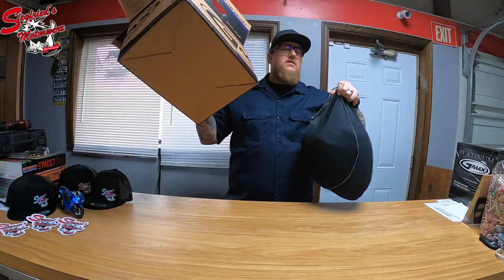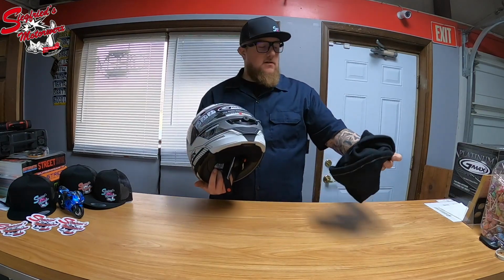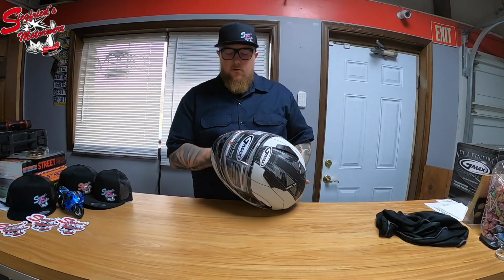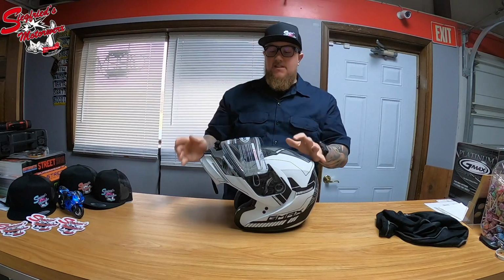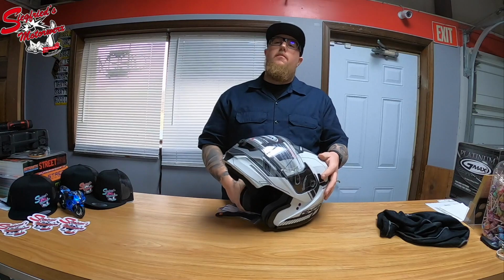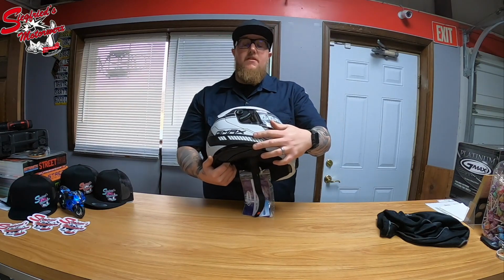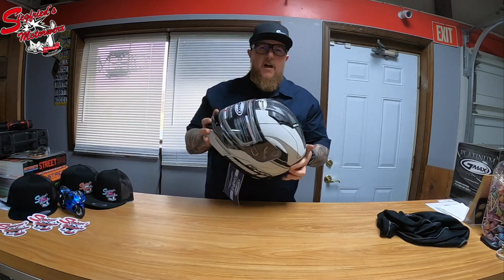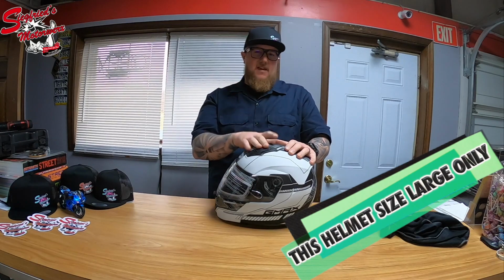A helmet that DOES IT ALL? Gmax Modular MD-04S unboxing and review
A helmet that truly lets you "have it your way"!  Modular helmets are a great way to beat the heat, look great, and keep you from strapping and unstrapping your lid endlessly on a long days ride.  See what the Experts at Siegfried's Motorwerx have to say about this Gmax Modular

When it comes to SPENDING YOUR HARD EARNED CASH the internet can be a scary place!  There are more motorcycle parts and tools available then you could even begin to imagine!  BUT we are HERE to HELP!  Get our industry insider view on the parts YOU WANT before YOU BUY!

The Part- GMAX MD-04S Modular Helmet
On Screen-Eryan

Behind the Camera: Karley

Behind the Keyboard “Editing”-Eryan

Production Software:
Final Cut Pro X
Compressor 5

★To See all of our inventory and all of our services visit our
★ ABOUT OUR CHANNEL
Hey Everyone!
     This channel is your INSIDE look at what goes into owning, operating, and growing a small motorcycle / power sports dealership!  We have several types of videos that we currently do.  These include walk arounds, test rides, what’s up at Motorwerx (a look behind the scenes), Smokey burnouts, Unboxing/parts reviews, and our NEWEST series BUDGET BUILDS!  Here at Siegfried’s Motorwerx you won’t find people looking to make a quick buck off the industry.  WE LOVE MOTORCYCLES, SCOOTERS, AND POWER SPORTS!  We are a passionate group of individuals, determined to revolutionize and improve the ENTIRE industry!

Siegfried’s Motorwerx LLC
South Lebanon, PA 17042